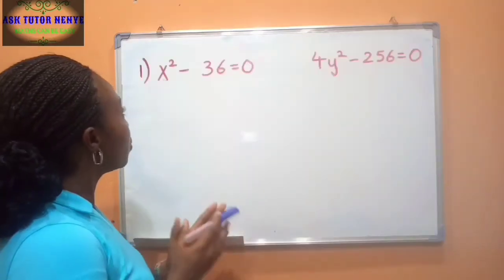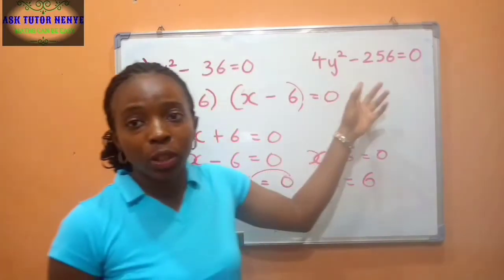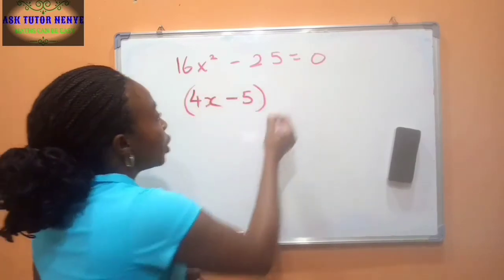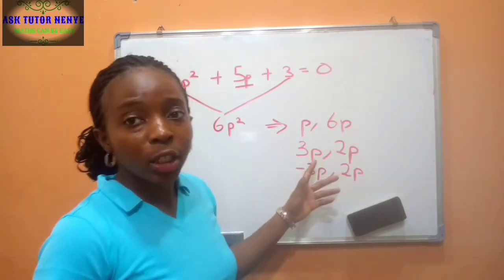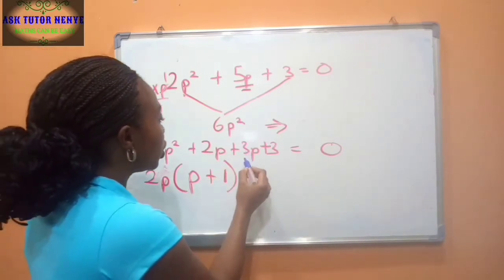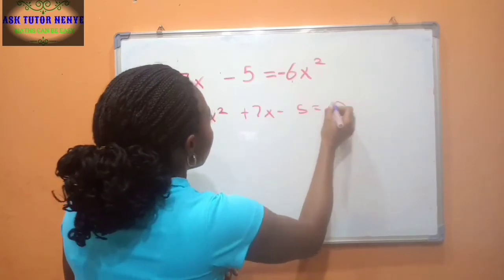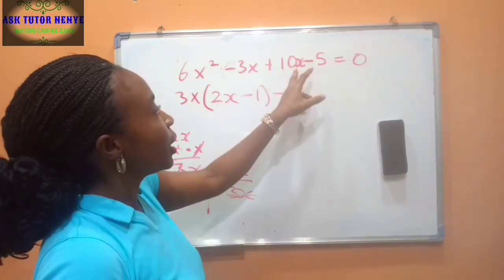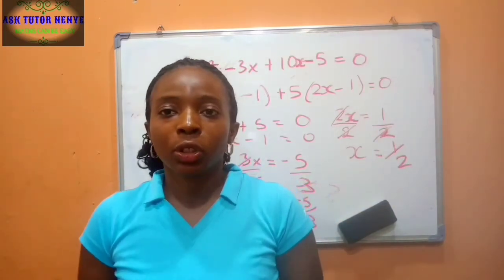HOW TO SOLVE QUADRATIC EQUATION BY FACTORING(Factorization Method) - Quick and Easy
In this video,you will learn how to solve quadratic equation by factoring(factorization method)in a quick and easy way that makes solving quadratic equation by factoring absolutely simple for beginners and students that may be preparing for SSCE, SAT, GRE or  ACT test.
By the time you are done with this video you should be able to attempt questions and understand examples on quadratic equation by factorisation method.Practise problems on factoring will not longer be difficult to  for you to solve.